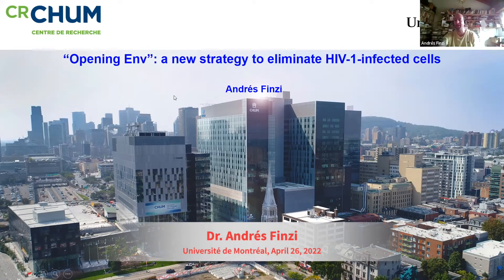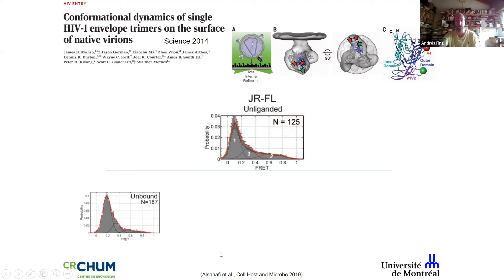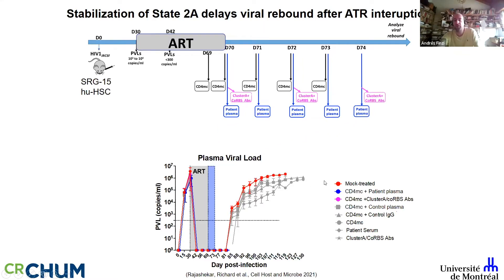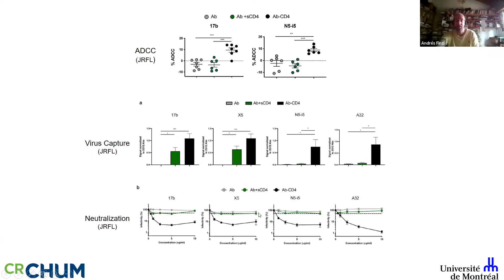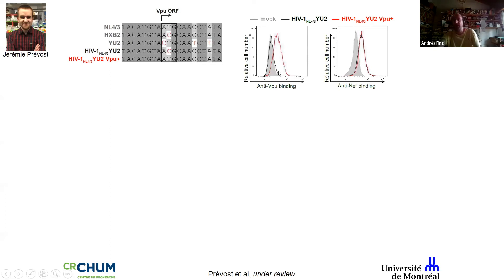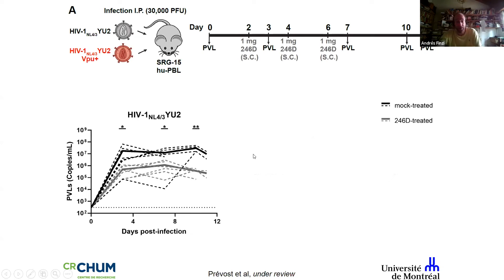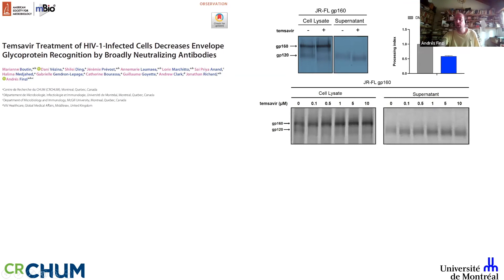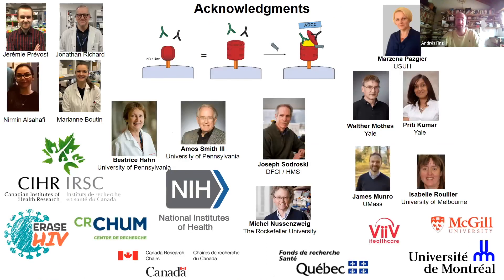Dr. Andrés Finzi: A new strategy to eliminate HIV-infected cells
As part of the Vaccines and Immunotherapies Core meeting, guest speaker Dr. Andrés Finzi (Université de Montréal) discussed a new strategy to eliminate HIV-1-infected cells